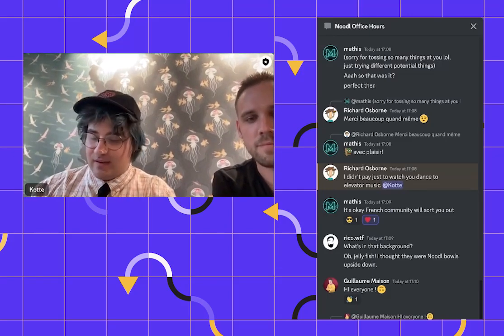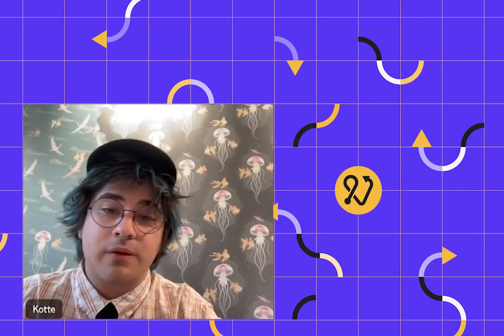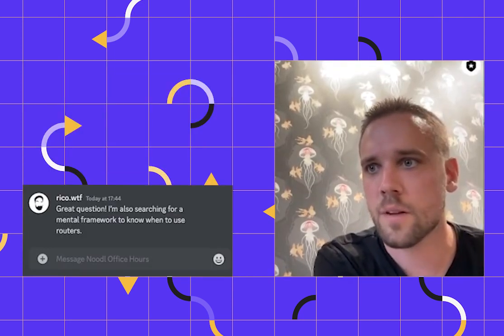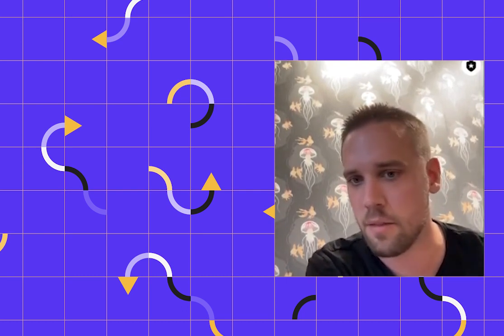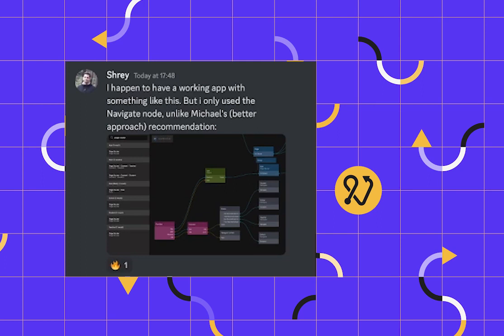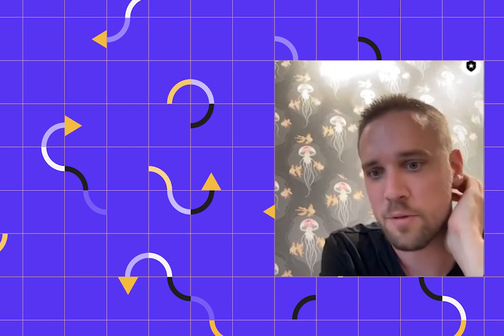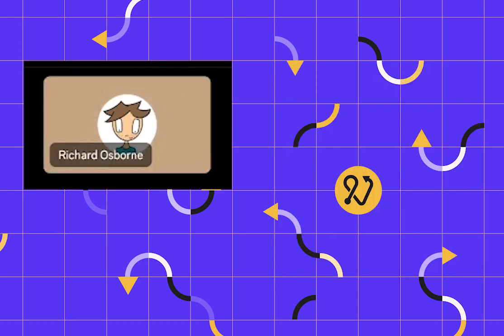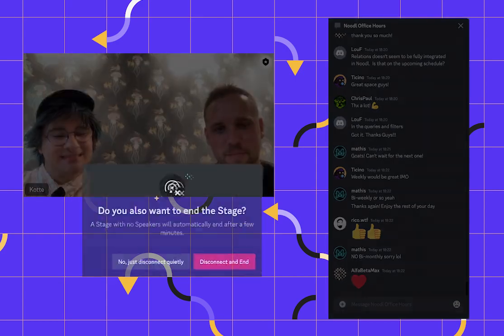Noodl Office Hours #1 |🔴 Page routers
This is an excerpt from a recurring Q&A session with the community on Discord.

Join us on our Discord server for a productive session where you can ask any questions you have about Noodl. Our experts are here to help and share insights.